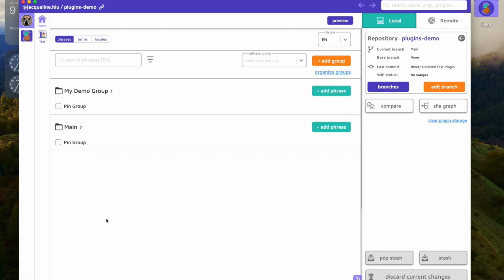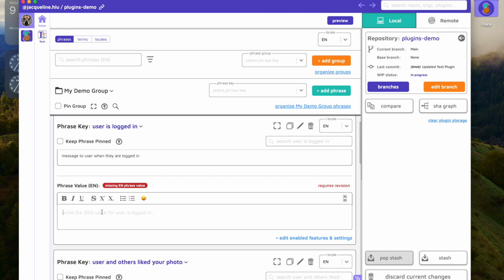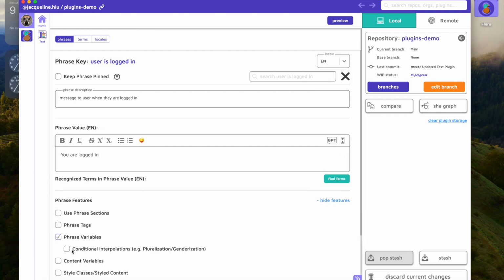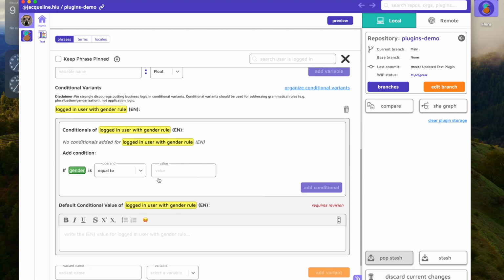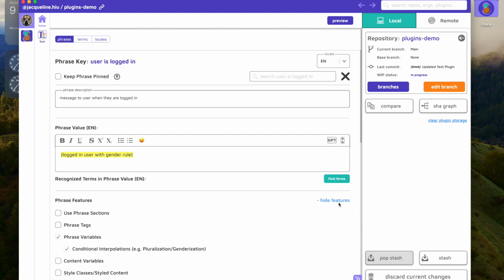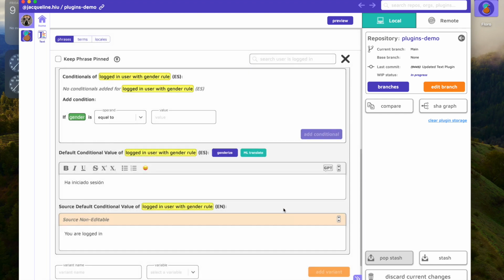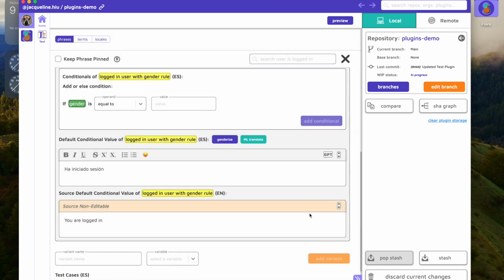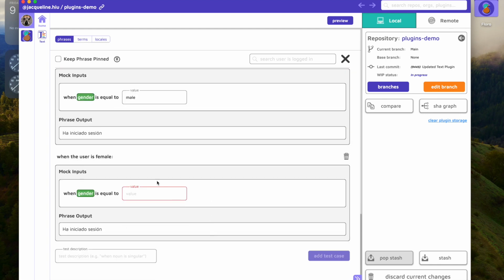Floro Text Plugin Tutorial (5): Gendered Rules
floro text plugin tutorial 5